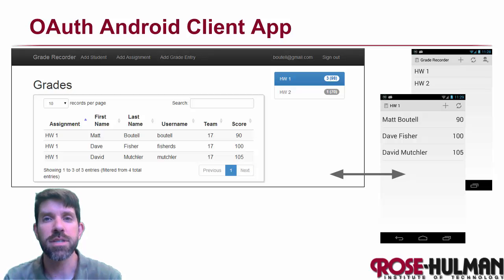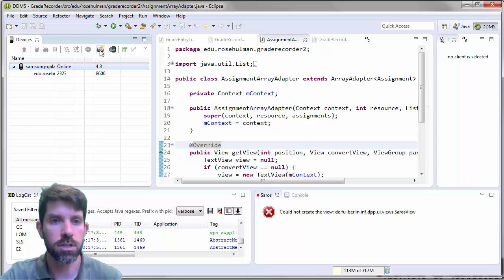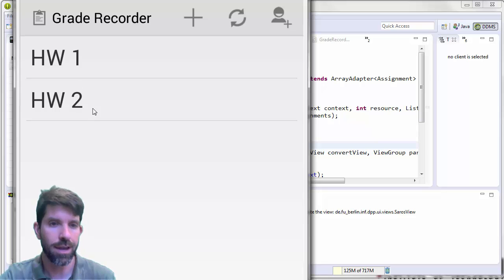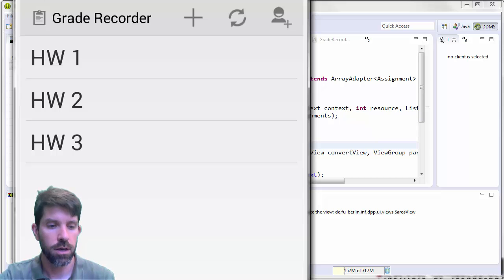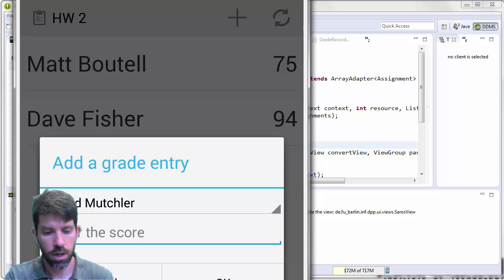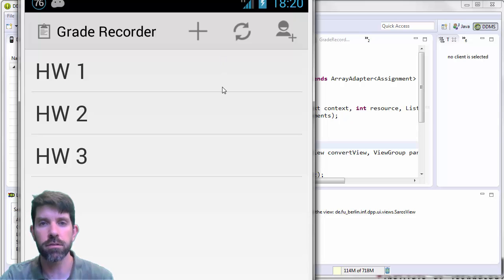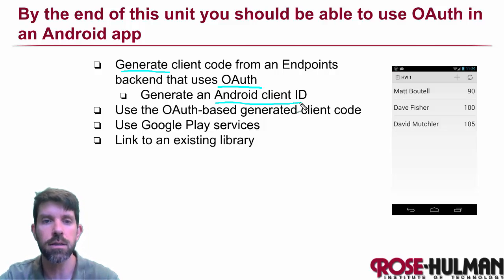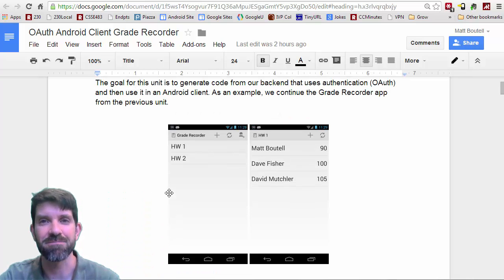Overview OAuth Android Client